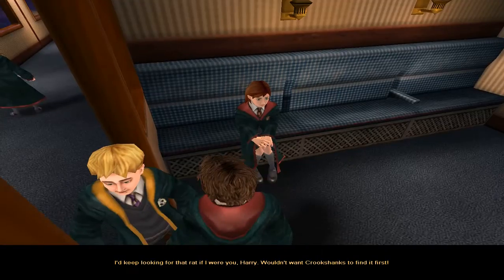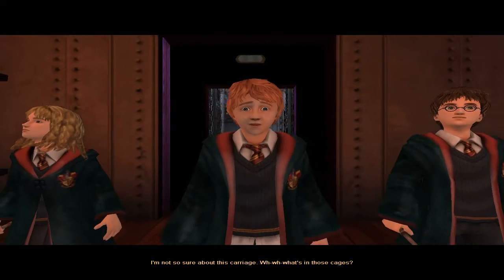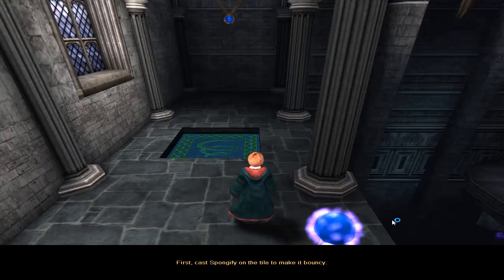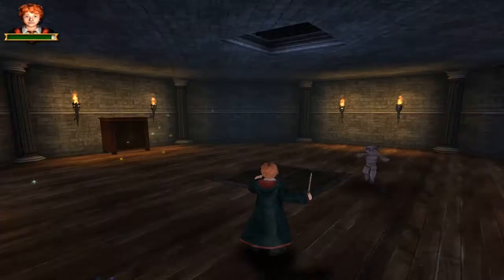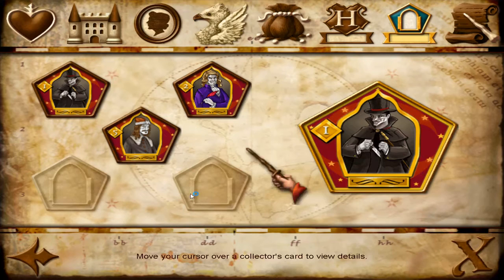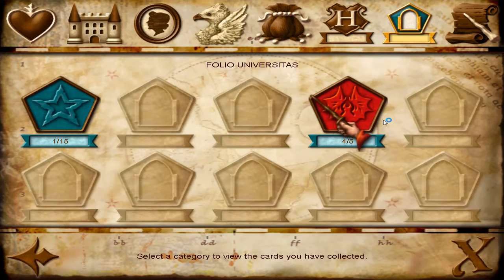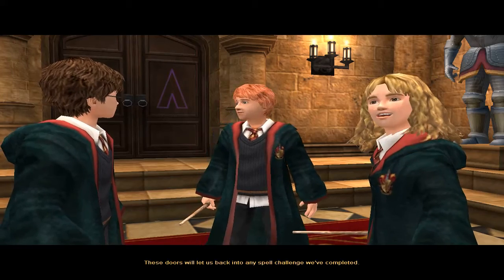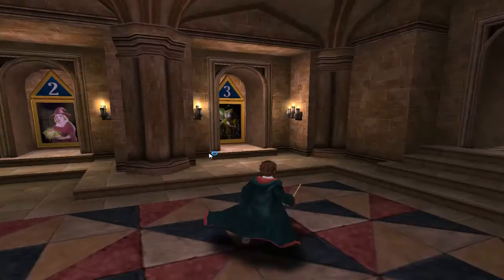Harry Potter and the Prisoner of Azkaban (PC) Part 1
My first video with commentary of me playing Harry Potter and the Prisoner of Azkaban, PC version. I did not realize the frame rate would be that bad till I watched what I recorded. I did switch to a different screen recorder for my laptop for part 2 and onwards though.